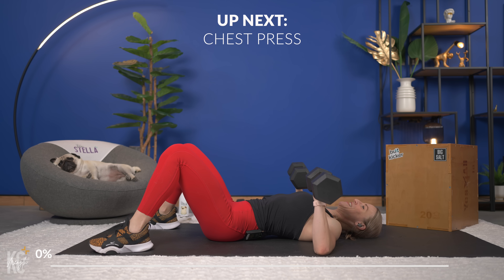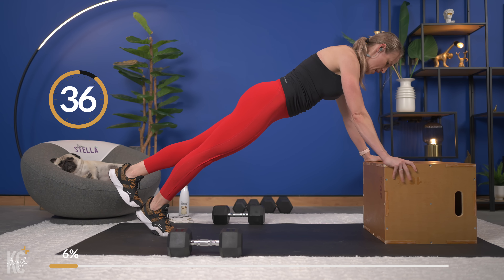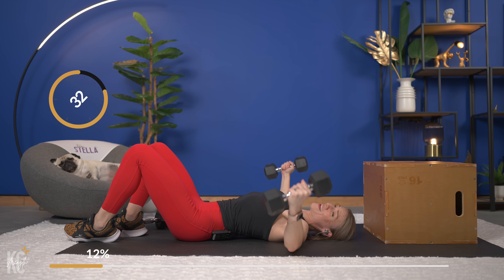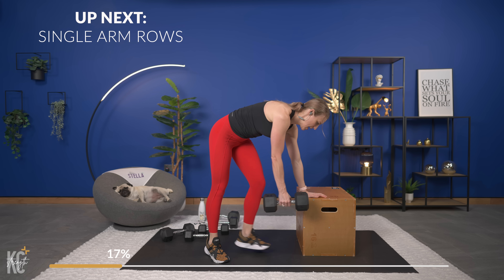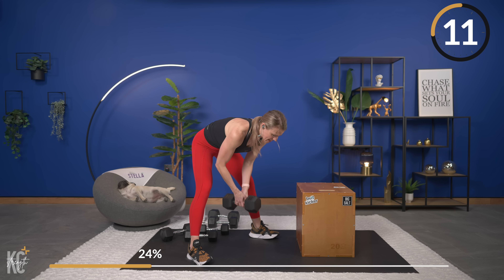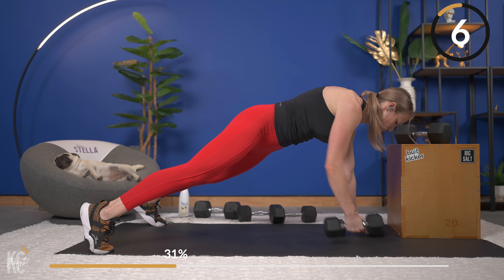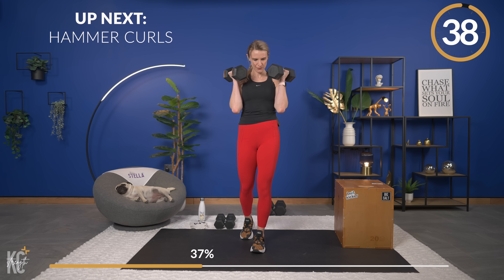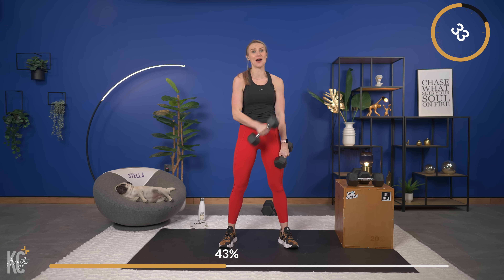GIANT SETS | 25 minute Upper Body Dumbbell Workout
This is the GRAND FINALE for our upper body! Each muscle group in the upper body is going to be celebrating! This giant sets workout is awesome to build muscular endurance and shape and define your upper body muscles! This workout is only 25 minutes, but this structure will pack a total upper body blast! We will work through a giant set for each muscle group, the chest, back, biceps, triceps, and shoulders, plus one finale giant set that will include an exercise for each upper body muscle group

Giant sets are an amazing option to add to your strength training routine! This giant set structure will include 5 exercises back to back with no rest in between sets! We will have a total of 6 giant sets!

UPPER BODY DUMBBELL WORKOUT  EQUIPMENT, STRUCTURE, AND EXERCISES

EQUIPMENT
- DUMBBELLS - I used 5kg, 7.5kg, and 10kg.
- EXERCISE MAT
- WATERBOTTLE
- TOWEL
- EXERCISE BOX OR CHAIR - optional No box or chair, no problem! You can do the exercises standing!

WORK: 40 REST: 45
REPEAT EACH EXERCISE 1 TIMES THROUGH VIA VERTICAL LOADING
REST COMES AFTER WORKING THROUGH THE 5 EXERCISES PER GIANT SET

GIANT SET 1 - CHEST
- CHEST PRESS
- PUSH UPS
- INCLINE PUSH UPS
- REVERSE GRIP CHEST PRESS
- CHEST FLYES

GIANT SET 2 - BACK
- DB ROW - RIGHT
- DB ROW - LEFT
- CLOSE GRIP ROW
- REVERSE GRIP ROW
- RENEGADE ROW

GIANT SET 3 - BICEPS
- BICEP CURLS
- HAMMER CURLS
- WIDE CURLS
- CROSS BODY CURLS
- 21's

GIANT SET 4 - TRICEPS
- TRICEP KICKBACKS
- SEATED OVERHEAD TRICEP EXT.
- INCLINE TRICEP PUSH UPS
- SKULL CRUSHERS
- CLOSE GRIP PRESS

GIANT SET 5 - SHOULDERS
- SHOULDER PRESS
- OPEN AND CLOSE SHOULDER PRESS
- STEERING WHEEL
- BENT ARM SIDE LATERAL RAISE
- SEATED ARNOLD PRESS

GIANT SET 6 - EVERYTHING
- PUSH UPS
- ROWS
- BICEP CURLS
- OVERHEAD TRICEP EXTENSION
- SHOULDER PRESS

Kaleigh